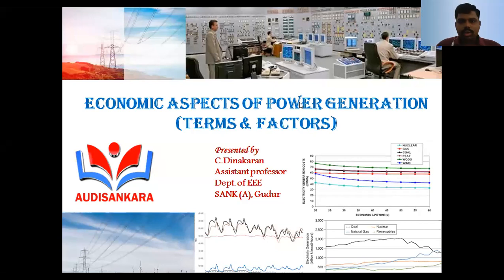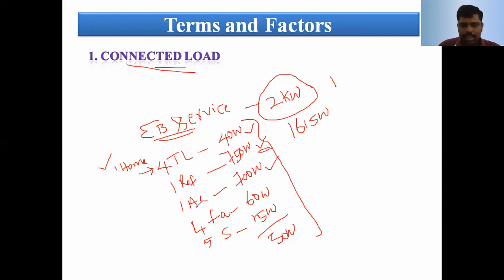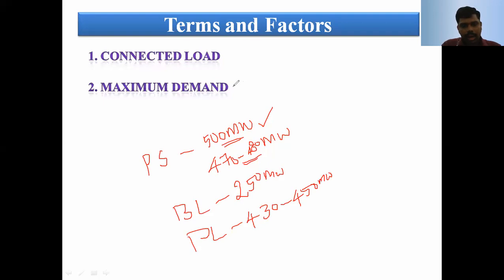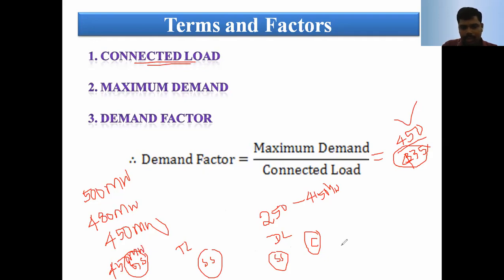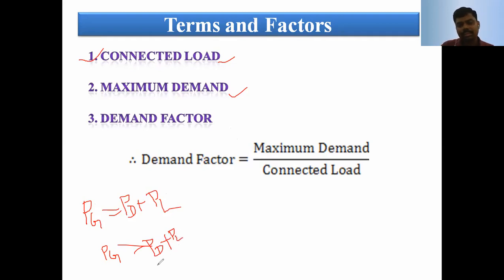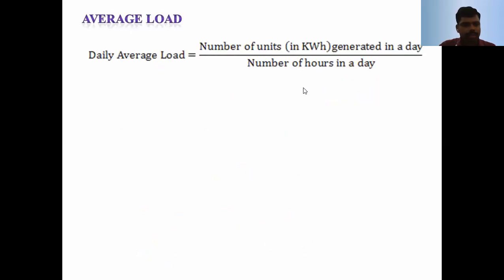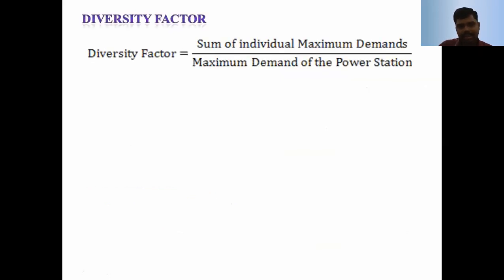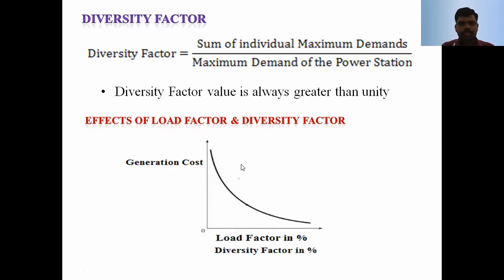Terms & Factors - Economic Aspects of Power Generation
In this discussed about Connected Load, Maximum Demand, Demand Factor, Average Load, Load Factor, Diversity Factor, Effect of Load Factor and Diversity Factor on cost of generation of Electrical Energy.